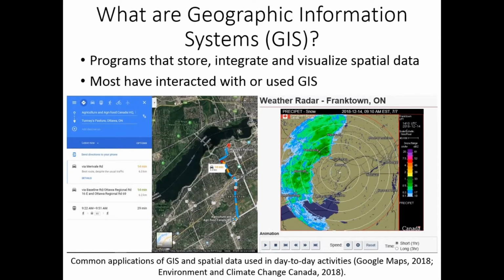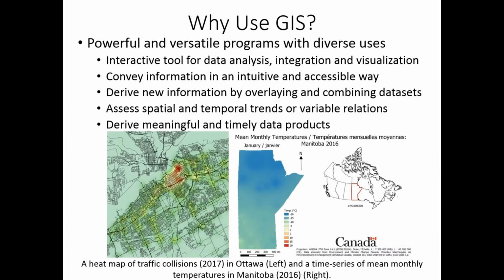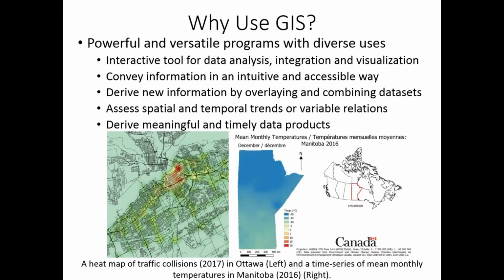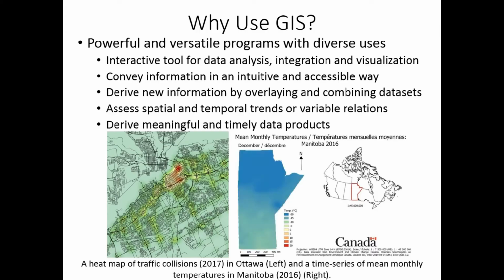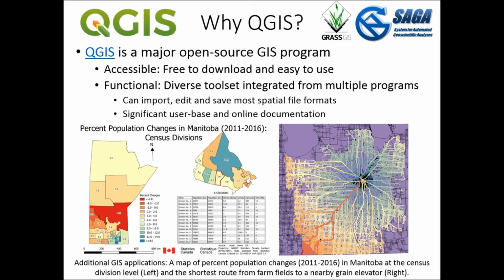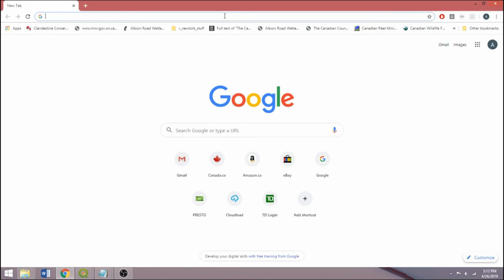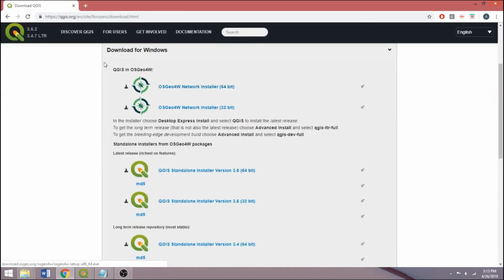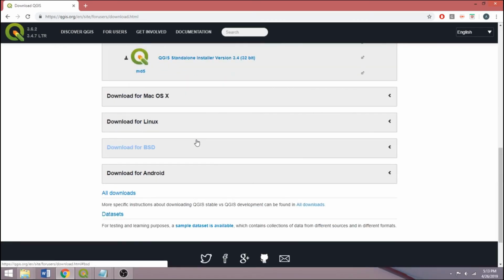What is GIS, and why use QGIS?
Ever wanted to create your own maps, or integrate and visualize datasets to examine changes between locations and over time, or assess relations between variables? Geographic Information Systems (GIS) are the go-to programs for processing, integrating and visualizing spatial data, and conveying information in a widely-accessible and intuitive format. Follow along with these tutorials and learn the key concepts and procedures for performing common GIS tasks – such as creating maps, joining and overlaying datasets, and examining spatial variations.

In this introductory tutorial, we’ll discuss what geographic information systems (GIS) are, their applications, and potential uses in your own areas of work and expertise. We’ll briefly discuss and download QGIS – an open-source program – which can be used to perform common GIS tasks, such as combining, analyzing, and visualizing spatial data. These QGIS tutorials are created for new GIS users with no formal training or experience using GIS. We’ll start with foundational concepts and skills, and build towards more advanced topics. You can then extend these skills to datasets of thematic relevance to you in addressing common challenges and tasks.